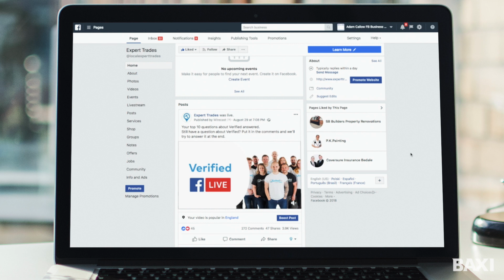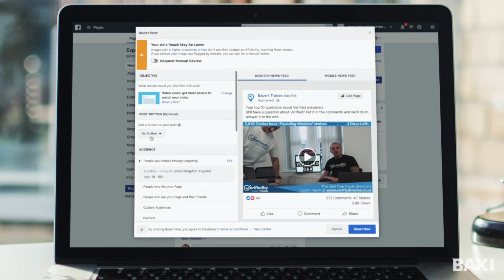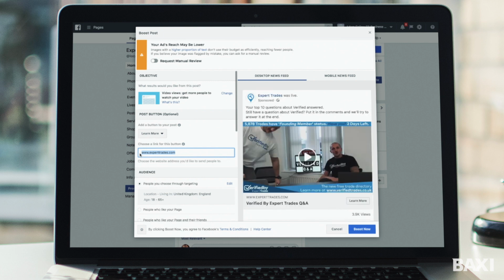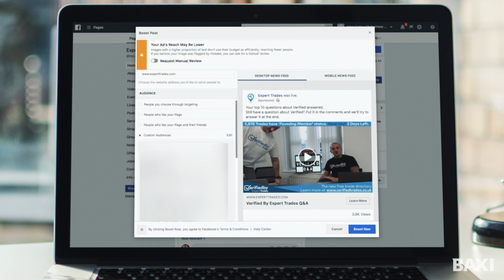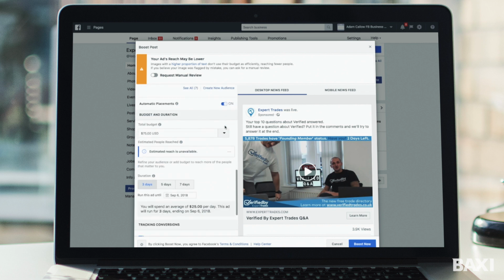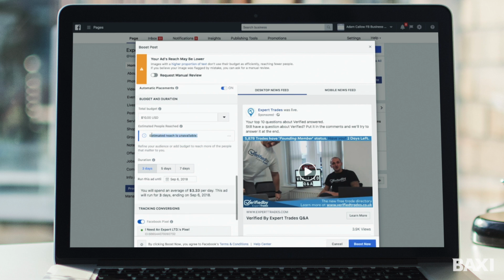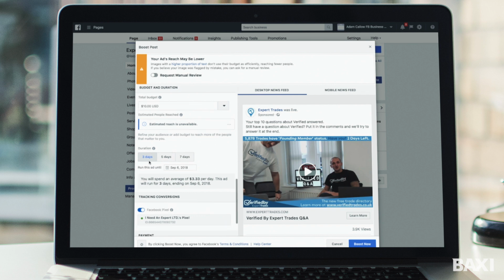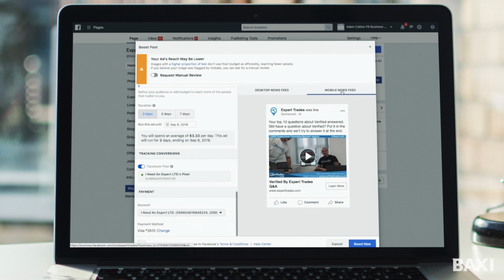How to boost Facebook Ads | Baxi Boiler Installer Training | TrainingTuesday | Marketing Training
In this Training Tuesday business support masterclass, Adam Callow from Expert Trades takes you through how to boost Facebook Ads.